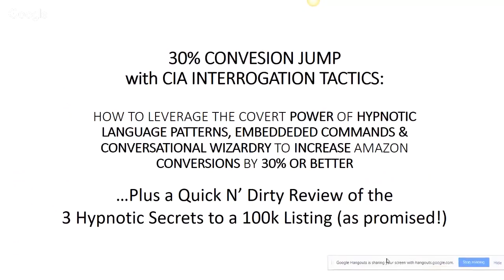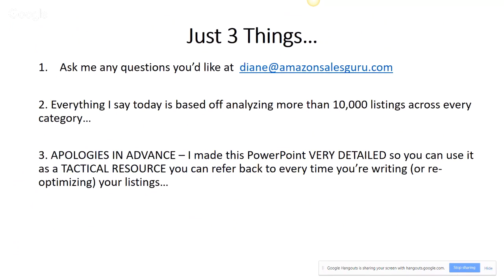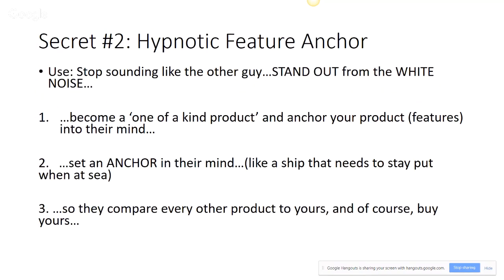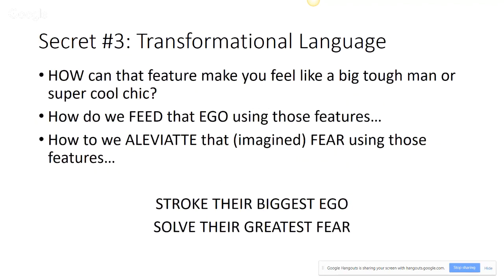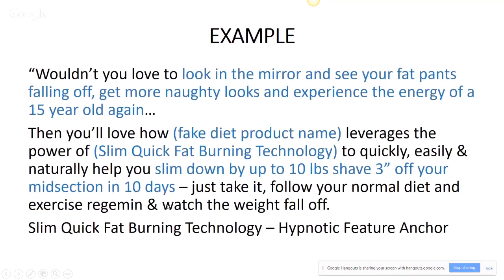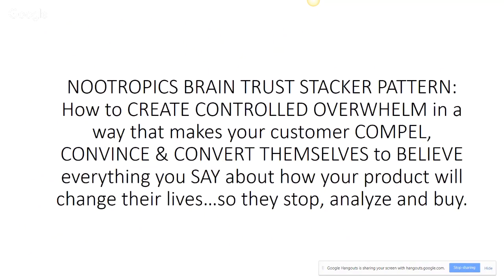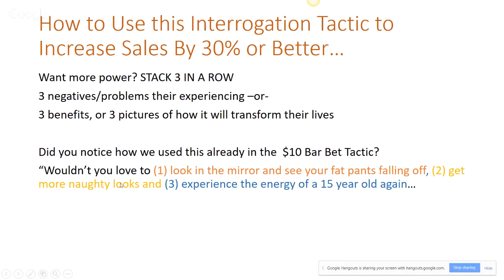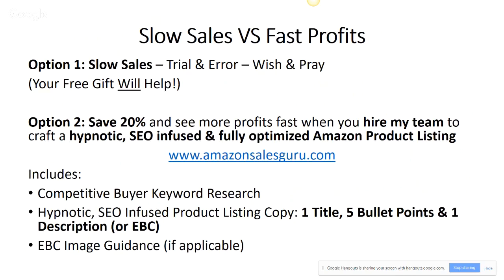Steal Competitors Sales Demand - Covert CIA Tactics Mean 30% More Amazon Listing Sales